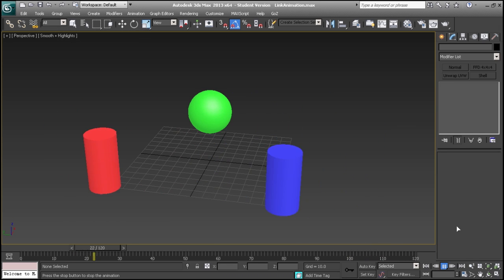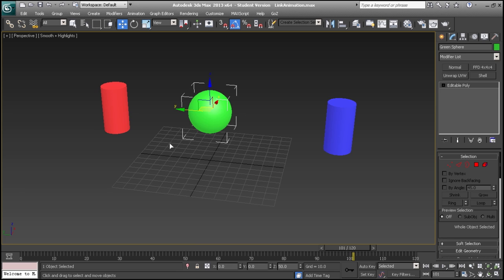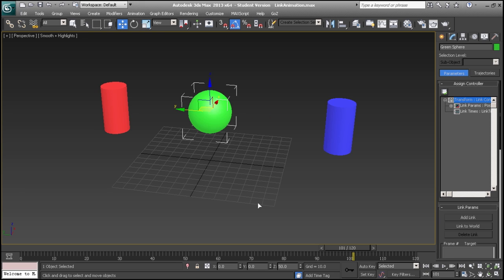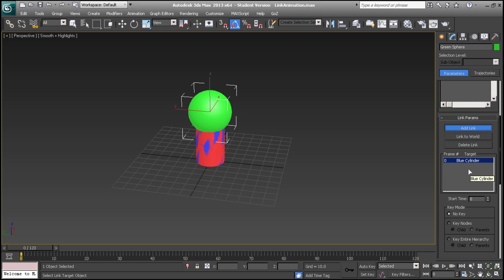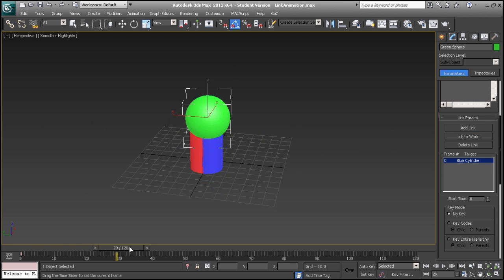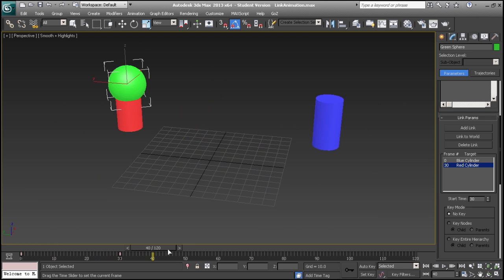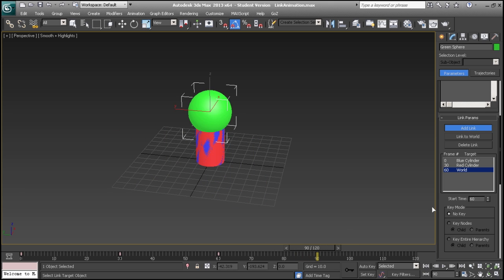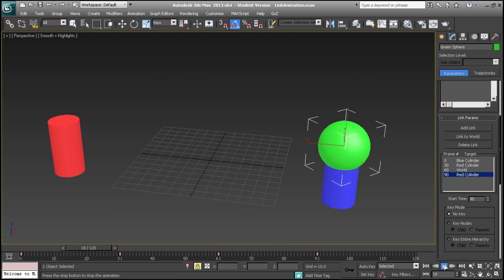How to animate a Link Constraint in 3ds Max 2013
Have you ever wanted to have your animated character pick up or drop an item? By switching the target of you item's Link Constraint you can! Learn how to animate a Link Constraint in 3ds Max 2013.